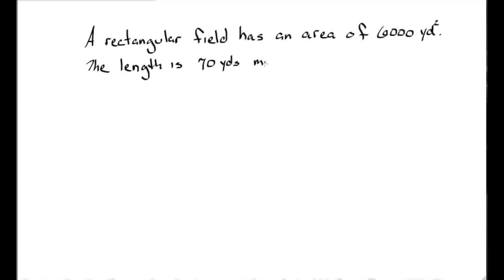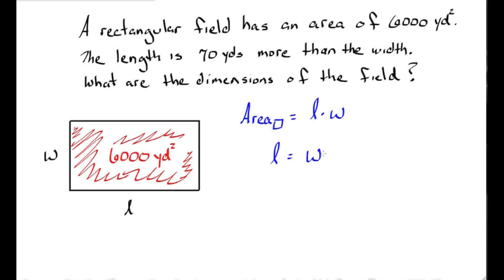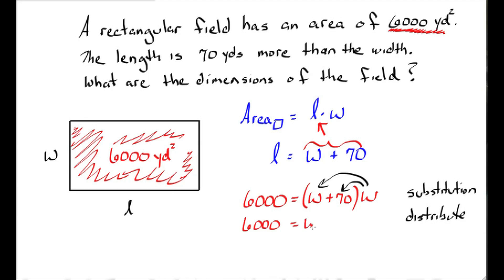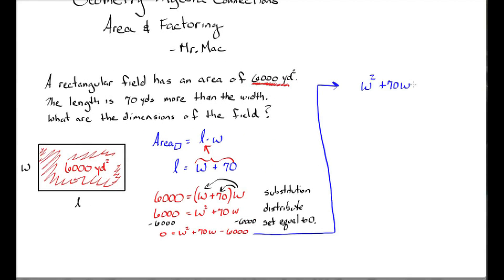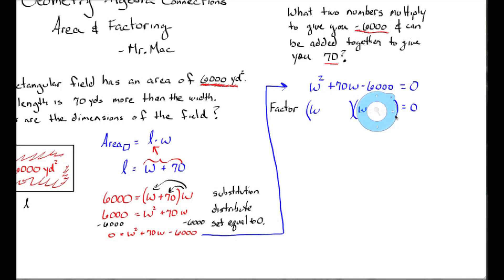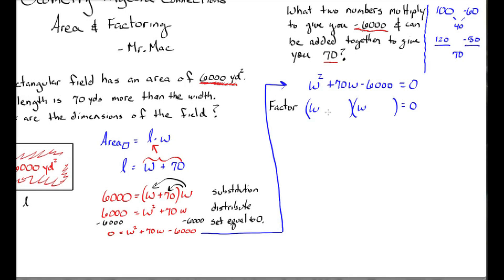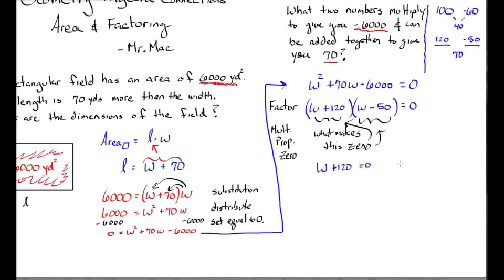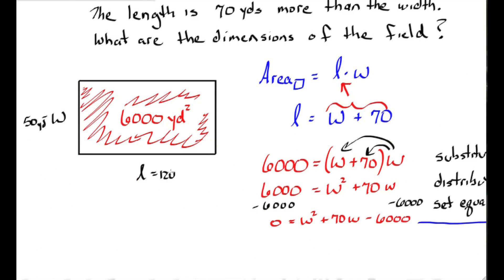Area and Factoring Trinomials, Geometry and Algebra Connections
This is a video tutorial on solving area problems by factoring trinomials.